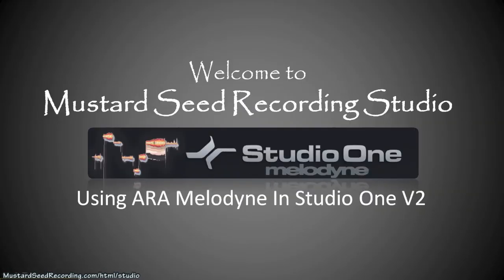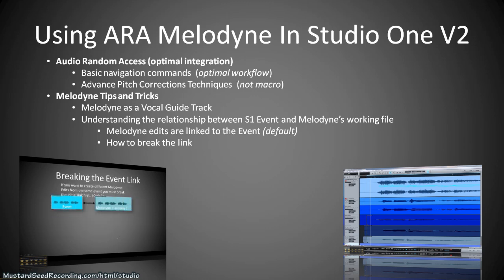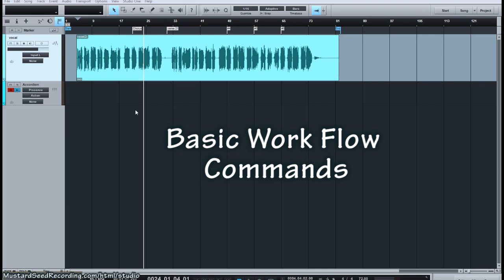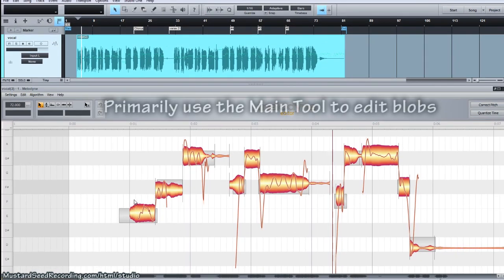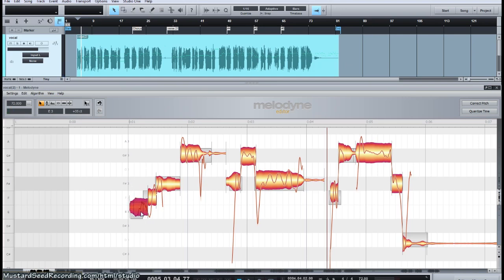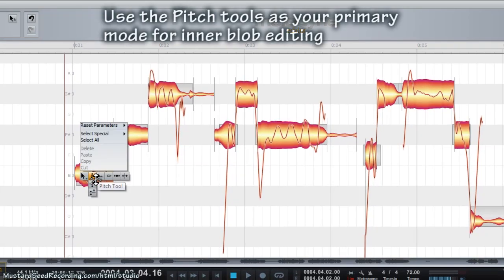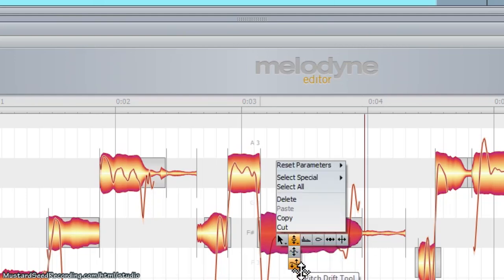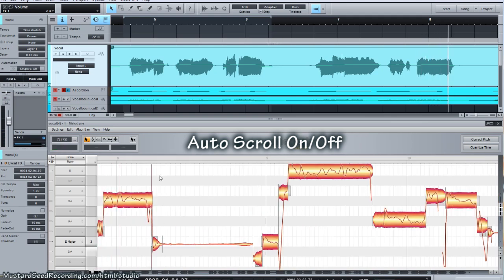Studio One Melodyne Training (Part 1)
Audio Random Access (optimal integration)
Introduction
Basic navigation commands  (optimal workflow
Advance Pitch Corrections Techniques  (not macro)